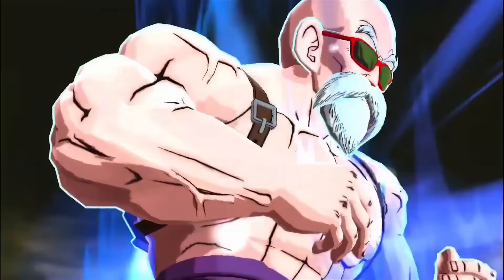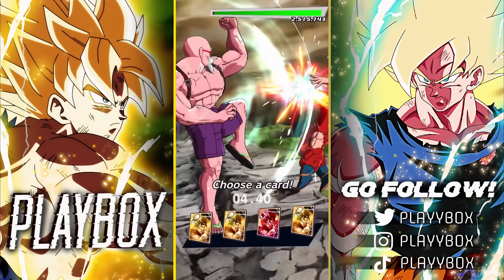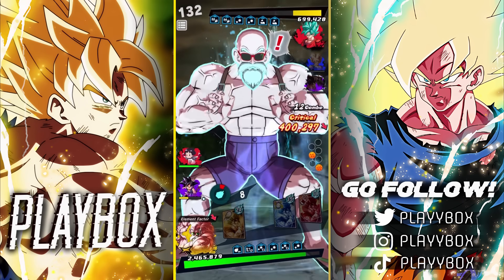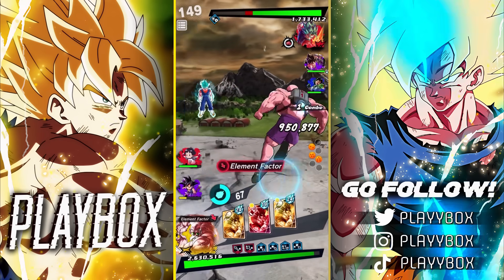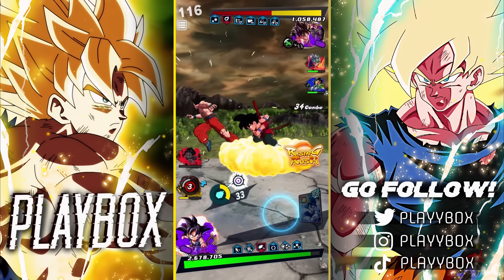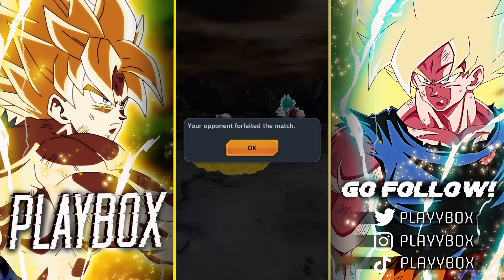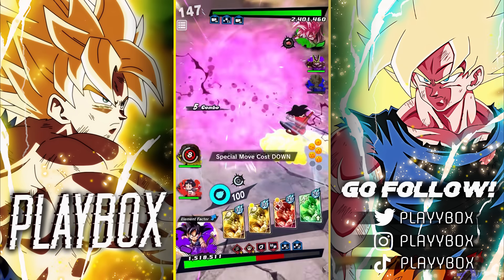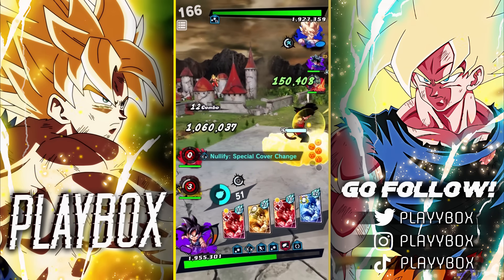This Unit is ALREADY on FRAUD ALERT!! (Dragon Ball LEGENDS)